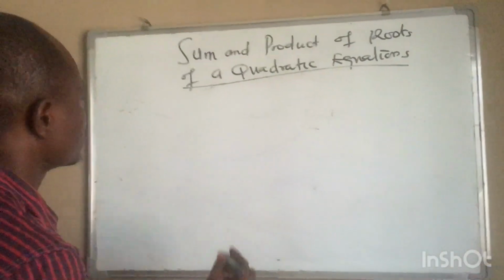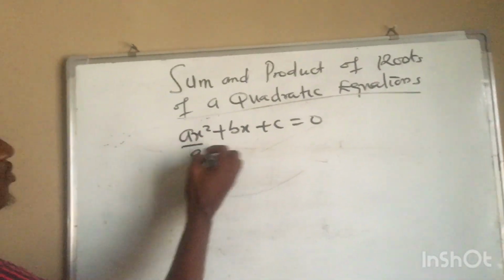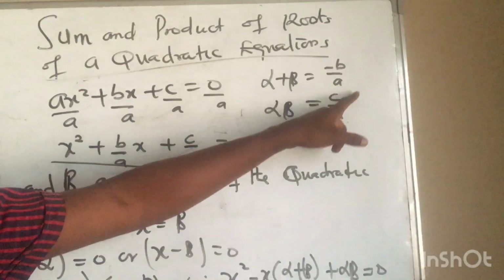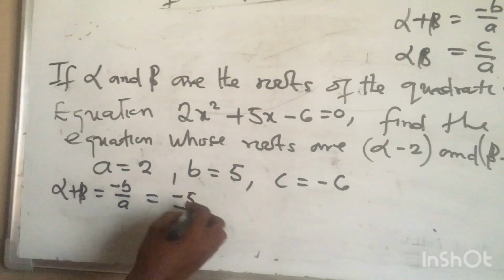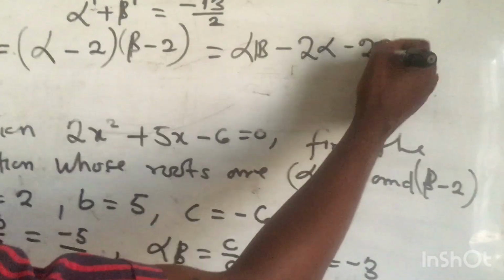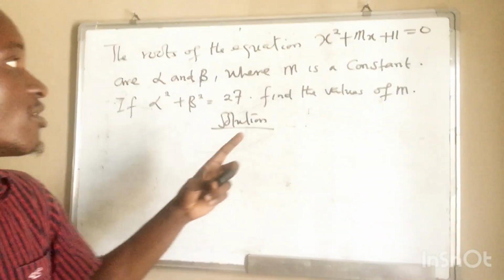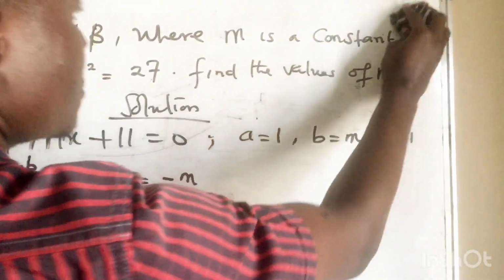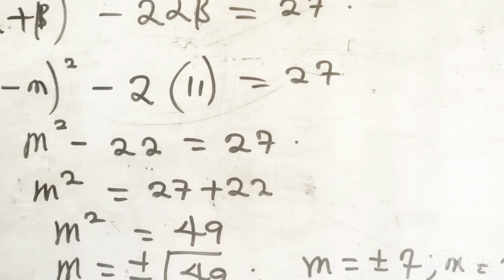Sum and product of root of a quadratic equation.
Sum and product of root of a quadratic equation. We deal with Mathematics, F/mathematics and Physics (Waec Syllabus, Cambridge Olevel and A level) and Year 1 Mathematics and Physics.